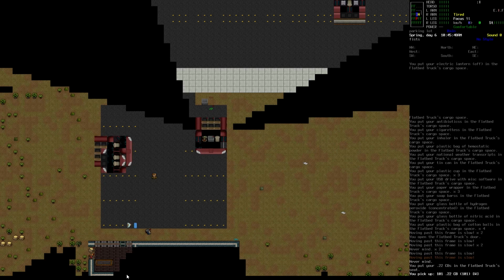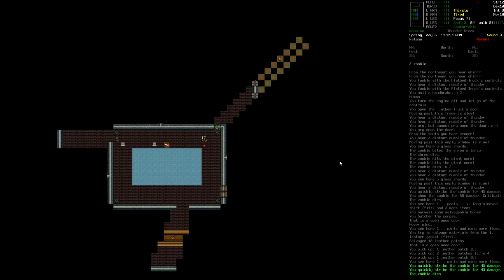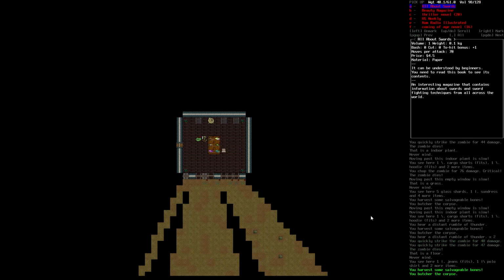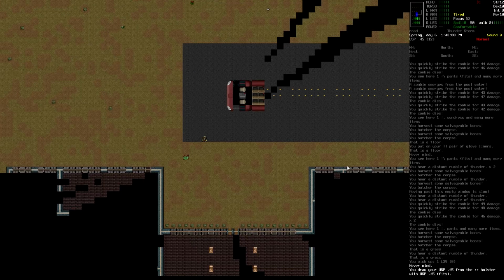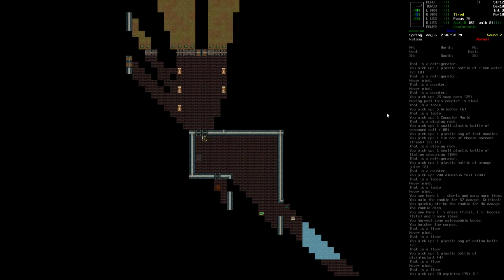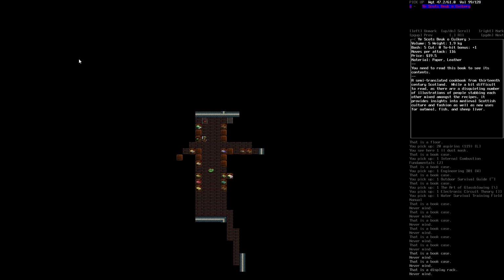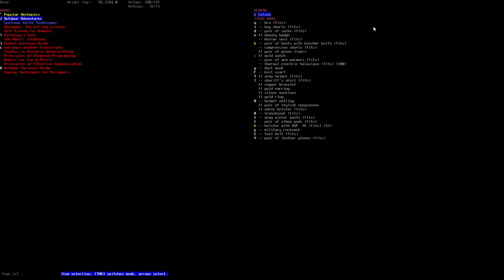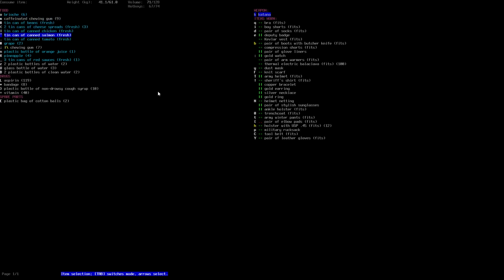Let's Play Cataclysm: Dark Days Ahead Episode 12 "Bookworm"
Noah decides to explore the area more and finds the perfect opportunity to test her new katana.

We will be following Noah's Tale until her untimely death and in this game an early death is a pretty much guaranteed.